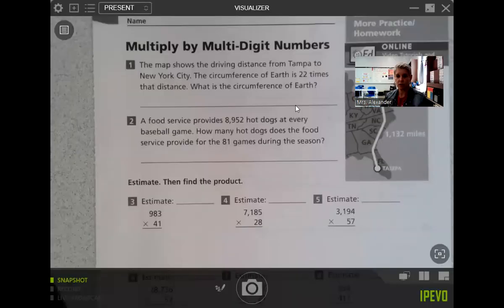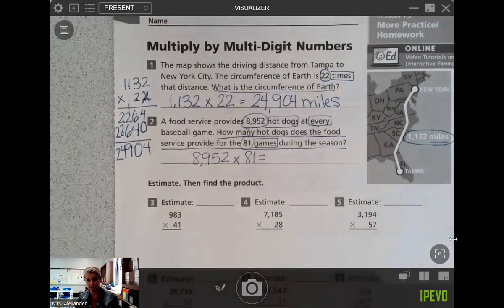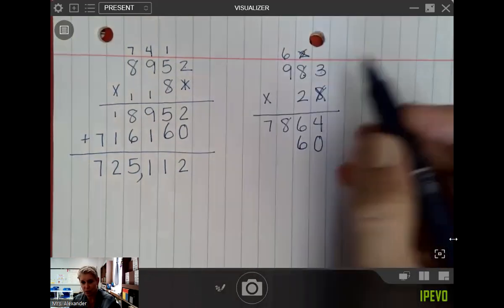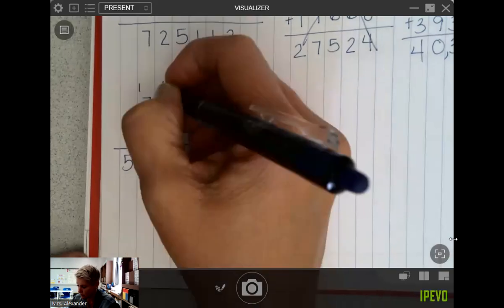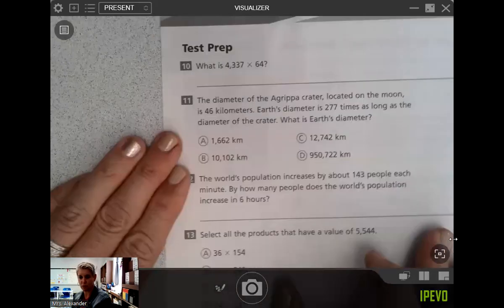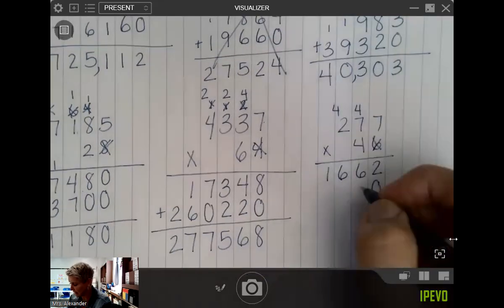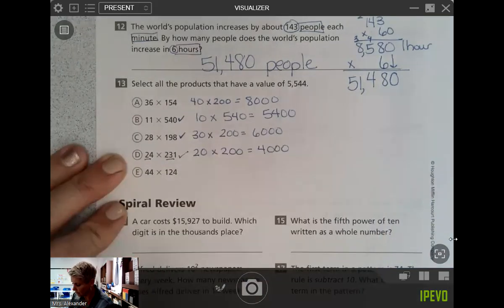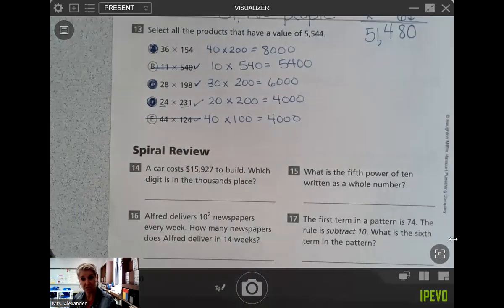Module 1, Lesson 5 (P9-10)